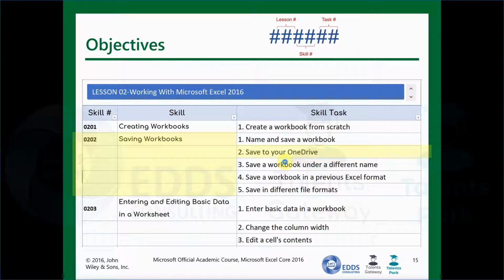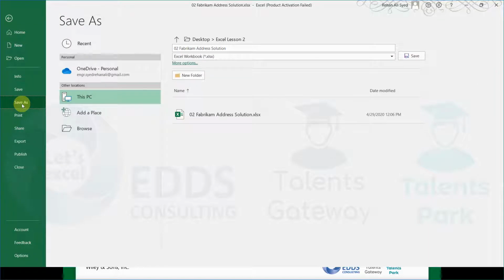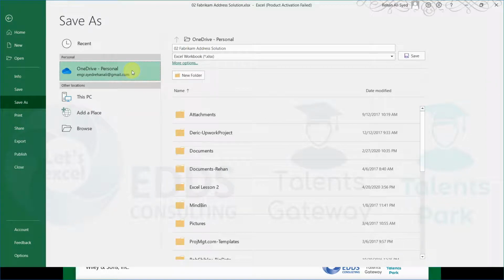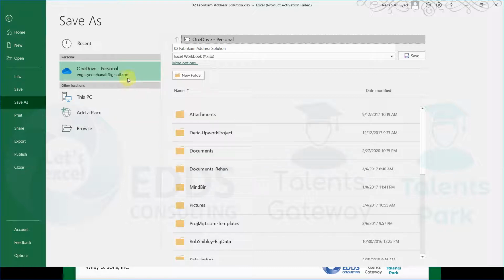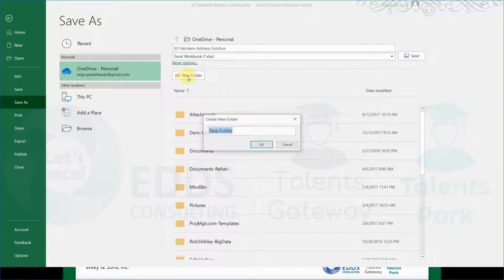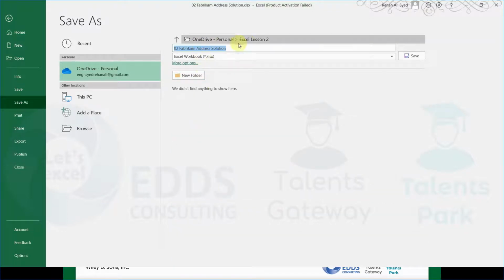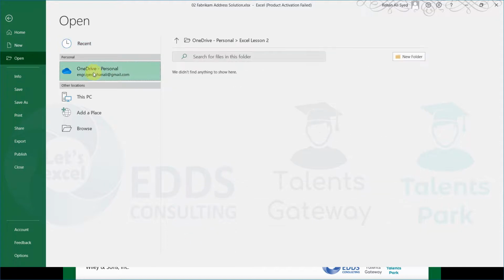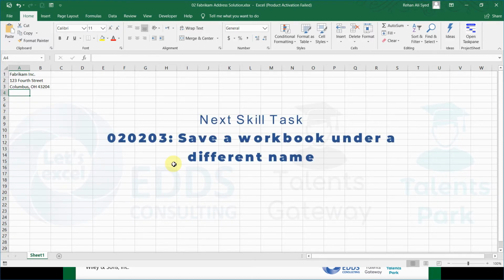Lesson-02: Skill Task 020202 - Save to you OneDrive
OneDrive is a cloud-based application that allows you to store and sync your files so you can retrieve them anywhere and share them with other people if desired. OneDrive is also a great place to store backup files of important documents. OneDrive comes with recent versions of Windows and Microsoft Office. A free desktop app is also available for mobile devices. This exercise assumes you already have access to OneDrive.
How to Register in the course:
2. Scroll down to the bottom of course description.
3. If you are logged in, you will see 'Enrol me' button, click it to enrol in the course.
4. If you see 'Continue' button, login or create your account. After logging in, do as mentioned in step 2 and 3 to enrol.
5. After enrolment, you will have access to first 5 lessons, FREE.